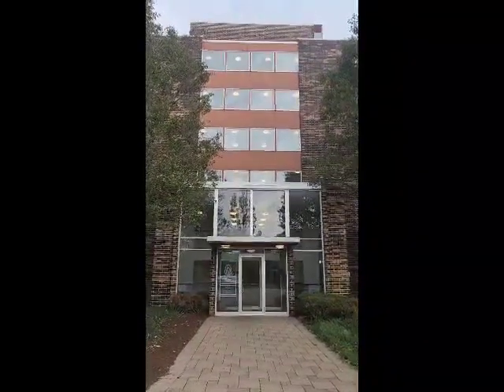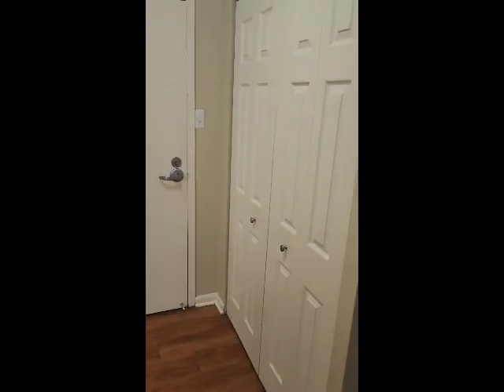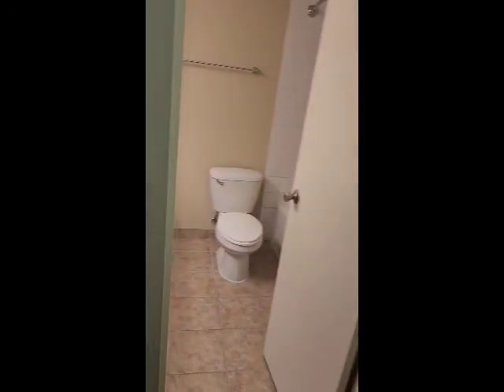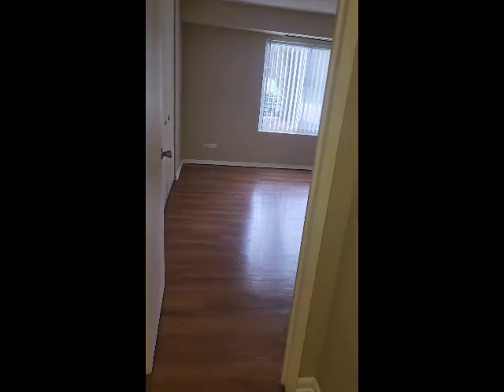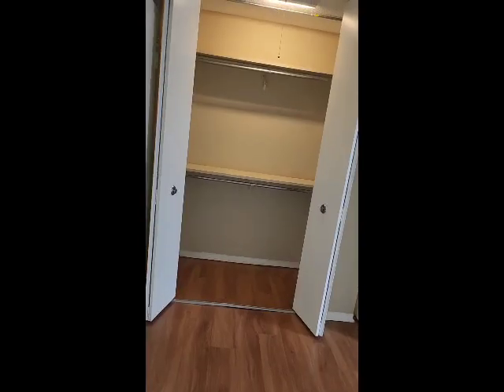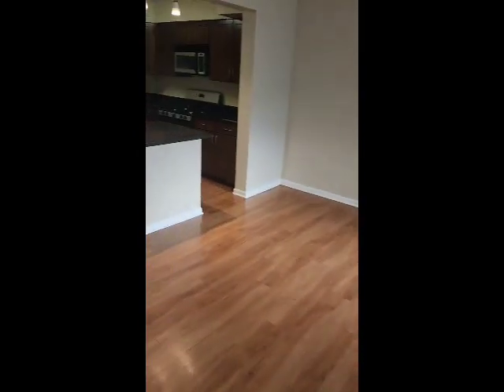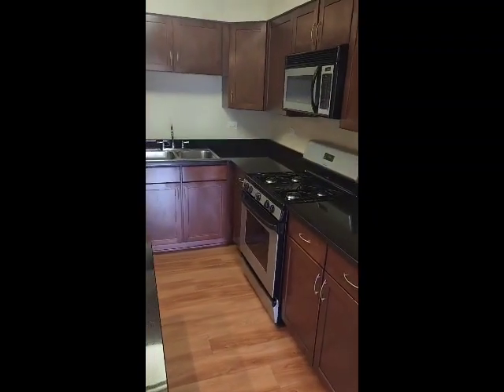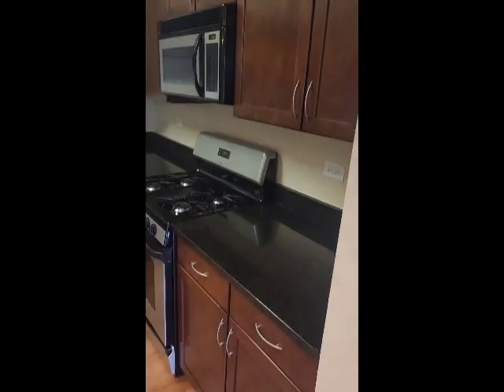Twin Lake Towers | 1 Bedroom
1 Bedroom, 1 Bathroom - 800 sqft